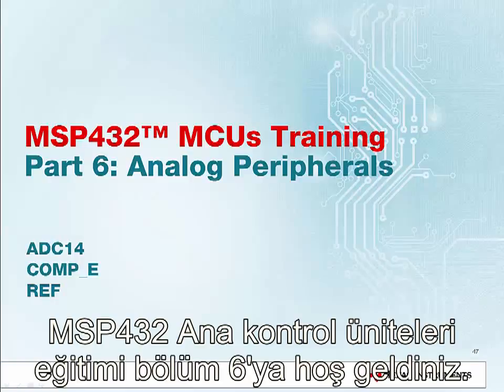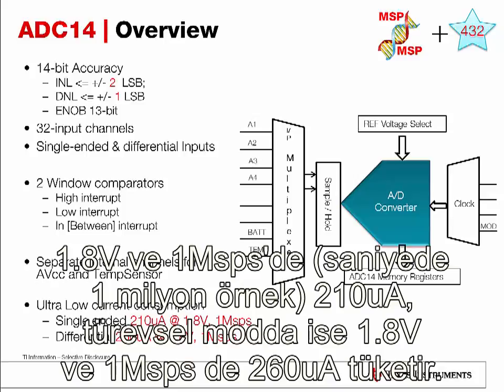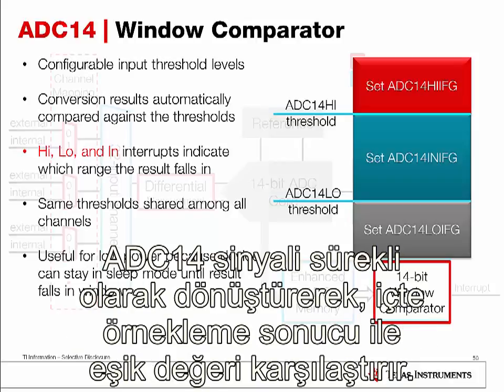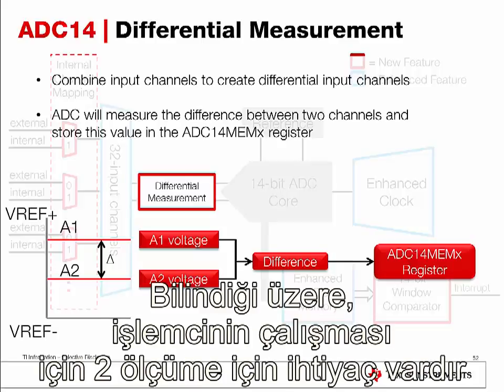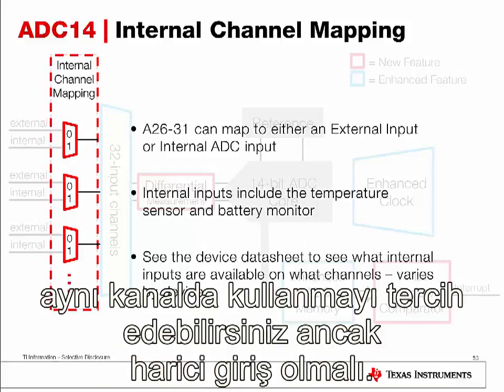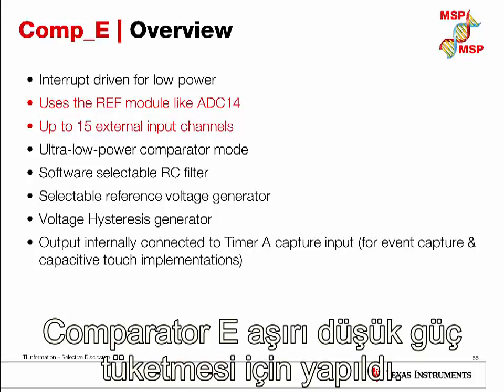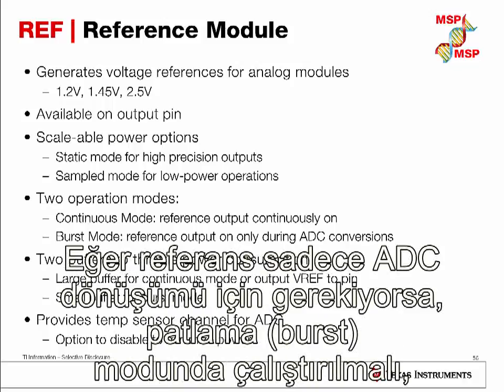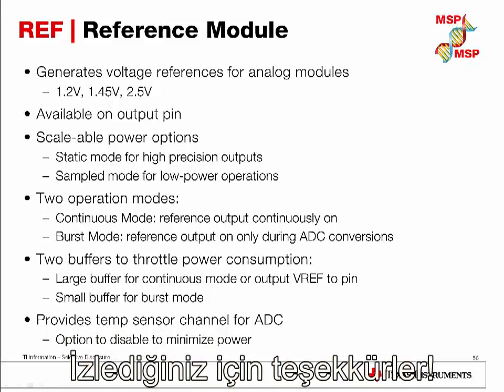MSP432 Online Training Series Part 6